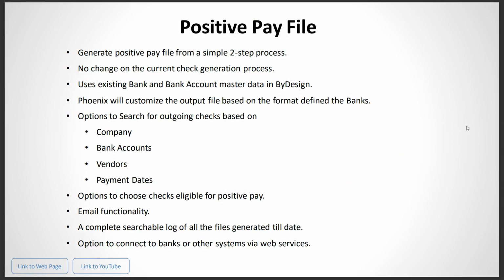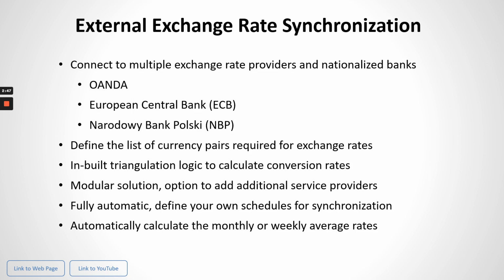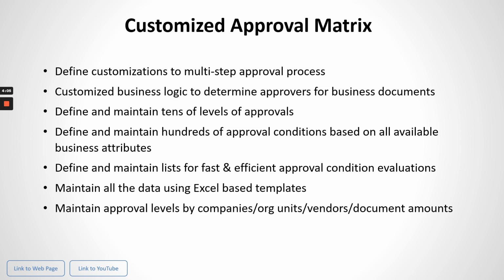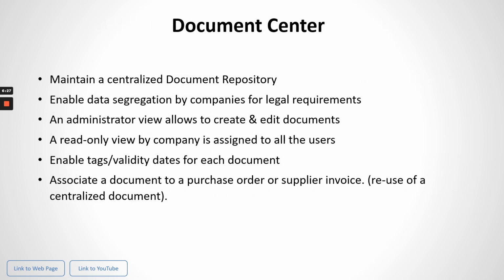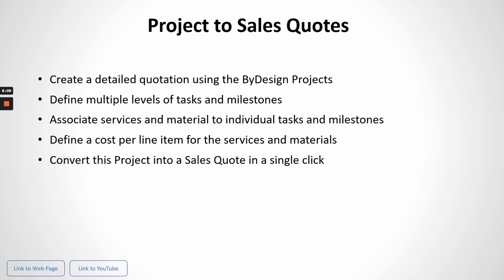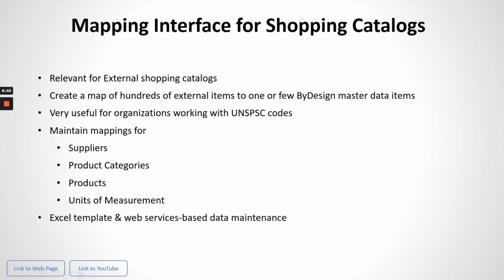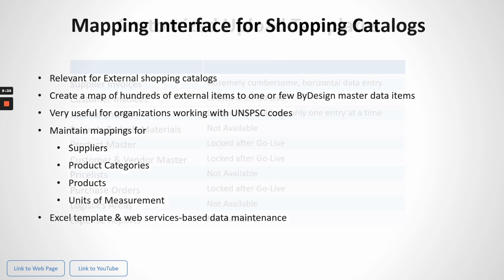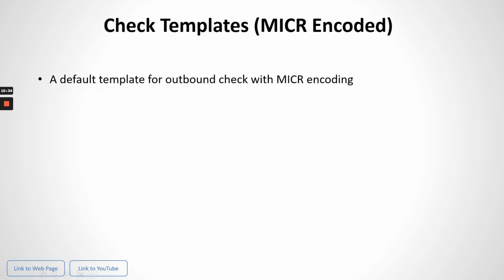Convenience and Compliance pack for SAP Business ByDesign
The Convenience and Compliance pack for SAP Business ByDesign is a package of add-on solutions developed by Phoenix Business Consulting. These solutions have been carefully developed after extensive research on system functionality gaps and user recommendations. This package is essential for organizations that run SAP Business ByDesign and want to utilize the best possible functionality from both a convenience and compliance standpoint.